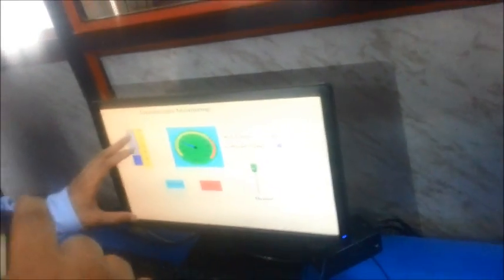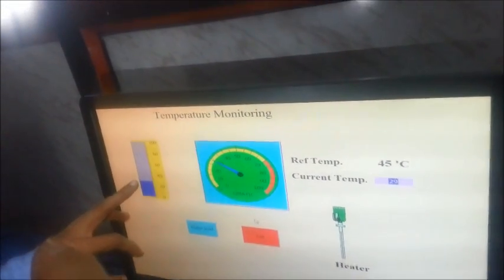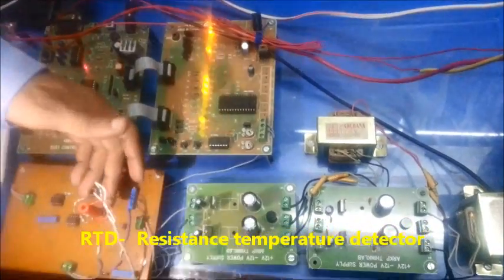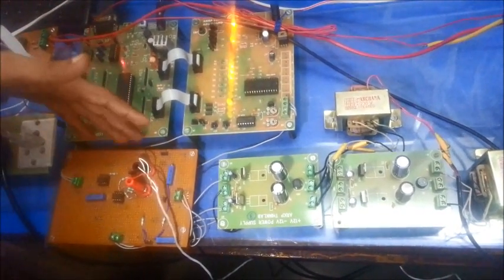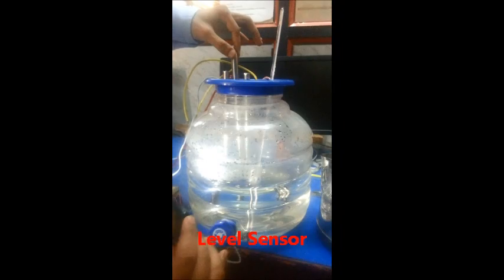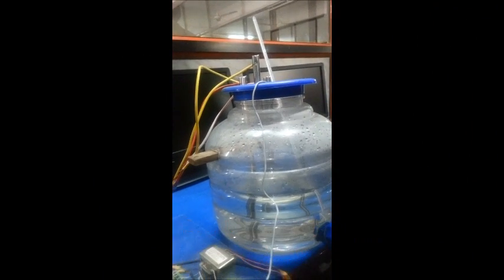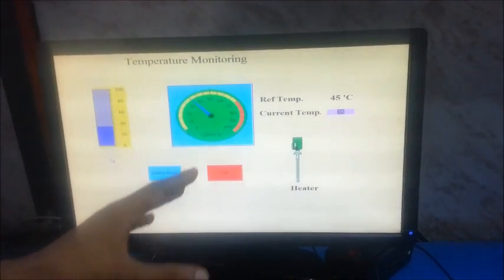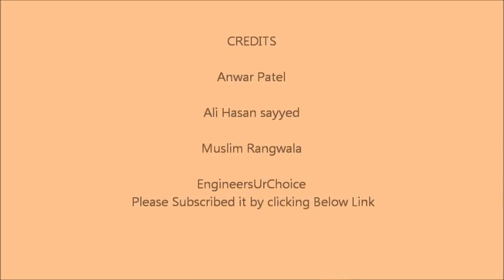SCADA based Temperature and Water level Detector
SCADA-supervisory control and data acquisition, In this Project Temperature and water level is been monitored Temperature is been measured using RTD and Water Level is been measured by Sensors.Temperature of water is been raised by means of heater, Programming done in such a way that if water temperature is reached at 45 Degree Micro controller will switch off the heater. Whole this process is been Monitored by means of SCADA